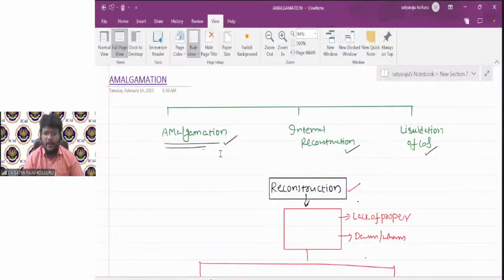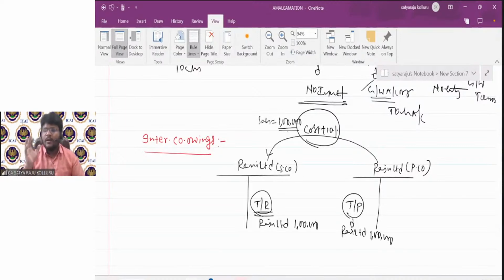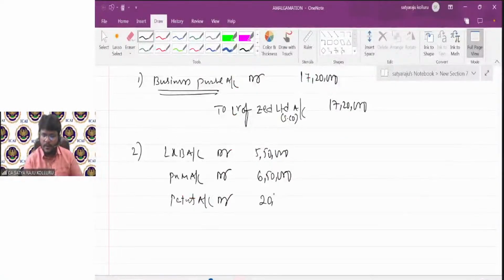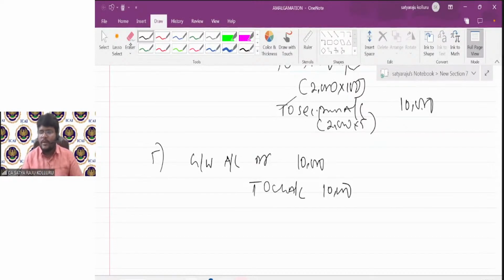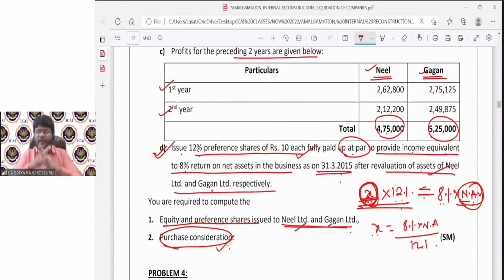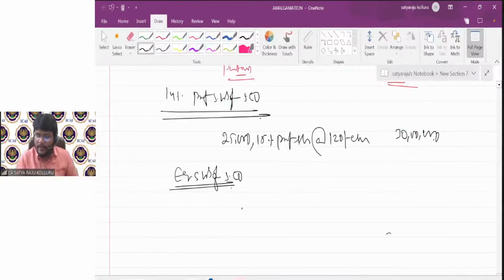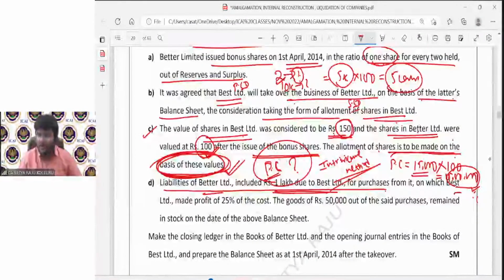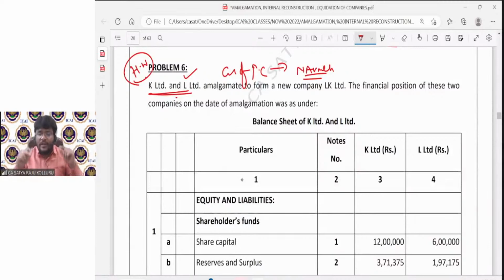Intermediate Paper 5: AA | Topic: Amalgamation, Reconstruction and...| Session 1 | 19 Feb, 2023